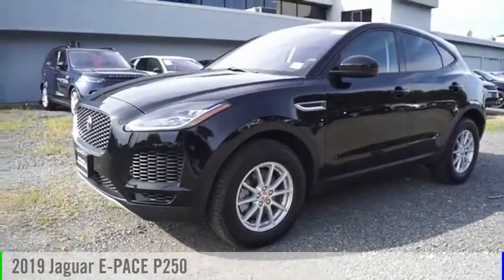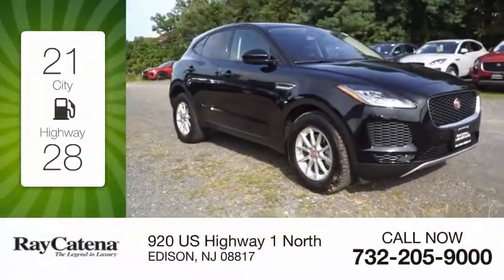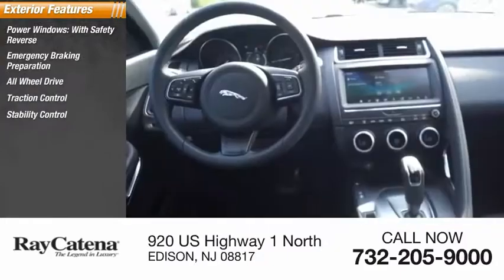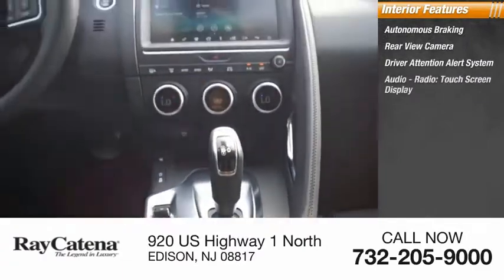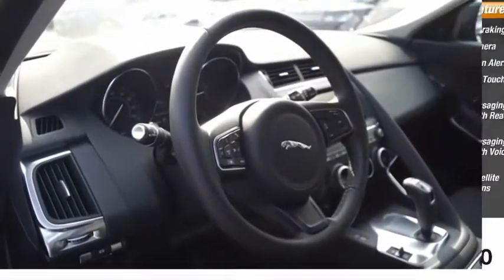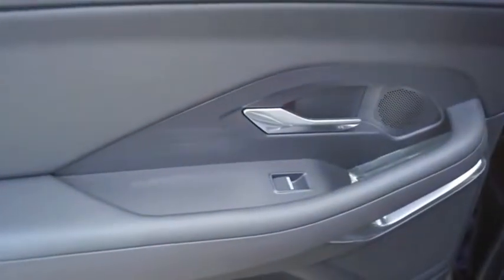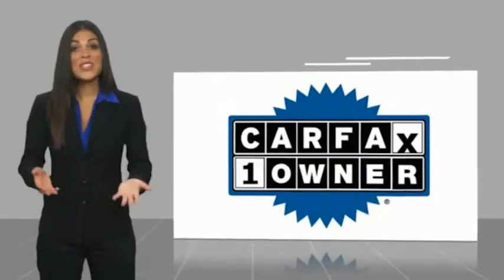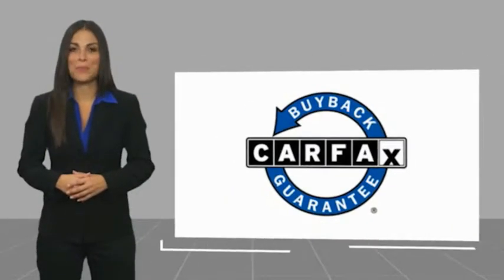2019 Jaguar E-PACE EDISON NJ J19137A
2019 Jaguar E-PACE P250

920 US Highway 1 North

CARFAX One-Owner. Clean CARFAX. Certified. 17 Alloy Wheels, 8-Way Manual Front Seats. 21/28 City/Highway MPGCertification Program Details: Land Rover Approved Certified Pre-Owned Details: * Vehicle History * Up to 7 Years/100,000 miles (whichever comes first) from original in-service date, including Trip Interruption Reimbursement * Roadside Assistance * 165 Point Inspection * Transferable Warranty * Warranty Deductible: $0